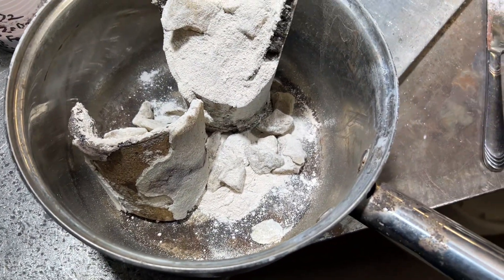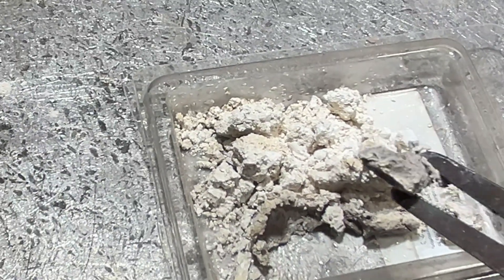Calcium Oxide production for high temp Refractory Adhesives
I made a discovery in this video , Rocks are better than liming powder
I have Discovered a new refractory compound made from limestone DIY REFRACTORY ADHEASIVE

Buy the item here

Call me if your interested in this product or have a design to commission 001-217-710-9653